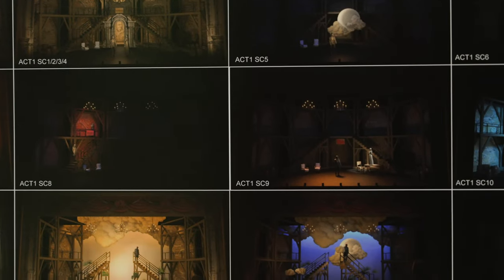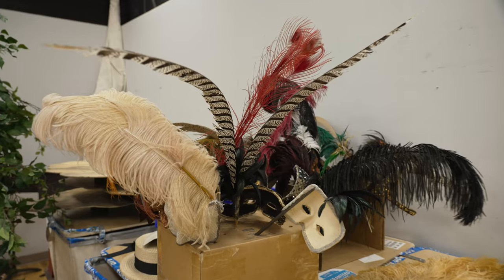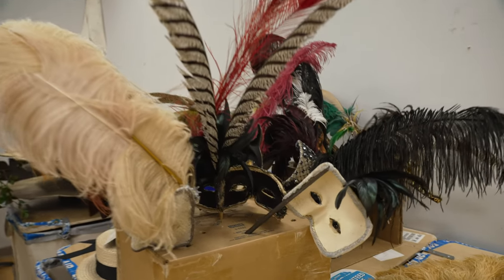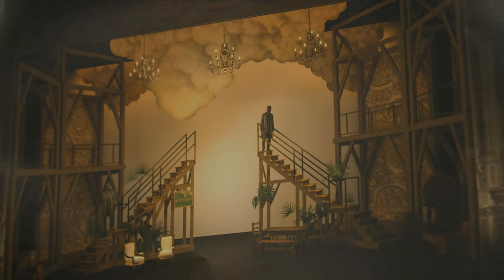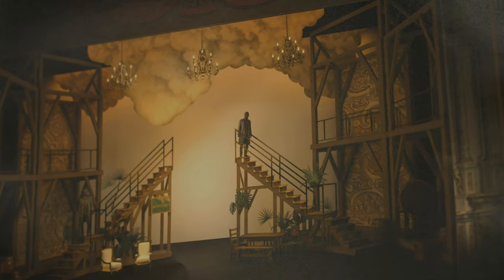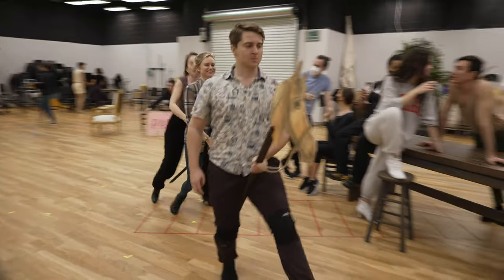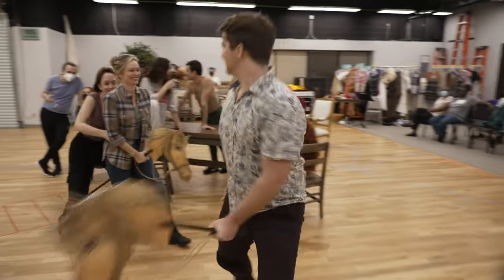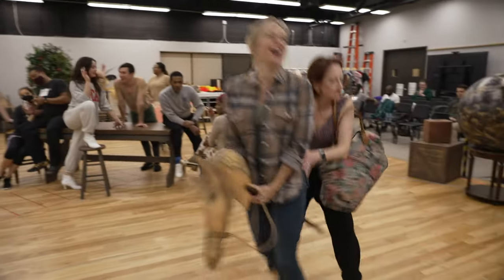SIDEBAR Candide: Production Design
Stage Director Alison Moritz talks us through the fun puzzle that is Candide. What does it take to put together this hilarious comic opera? Find out in this SIDEBAR exploring the production of the upcoming show, coming to Cobb Energy Performing Arts Centre!

Dig deeper into the world of Candide, only on The Atlanta Opera Film Studio: stream.atlantaopera.org

Produced by The Atlanta Opera Film Studio